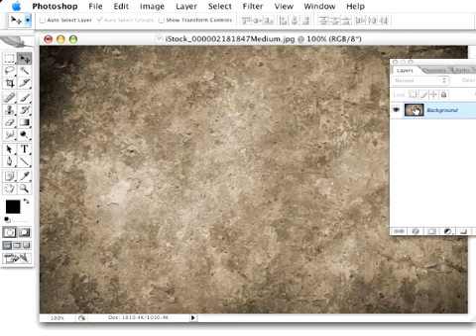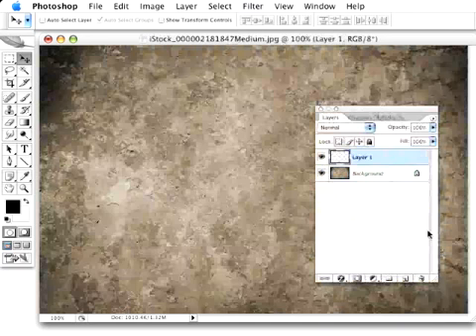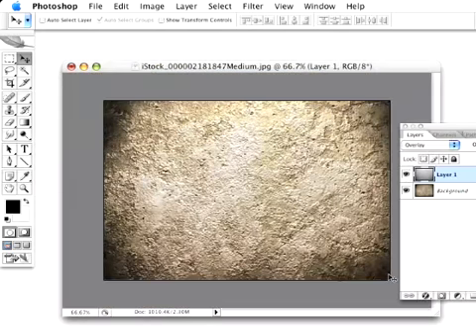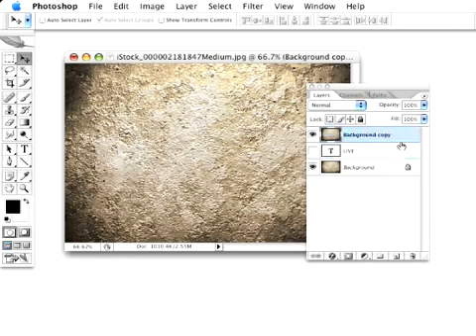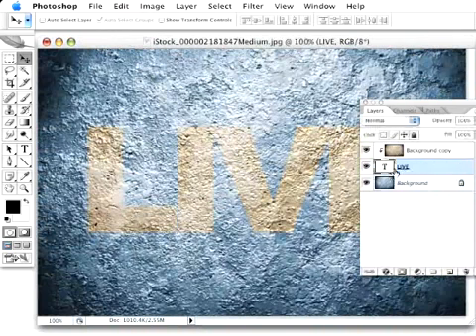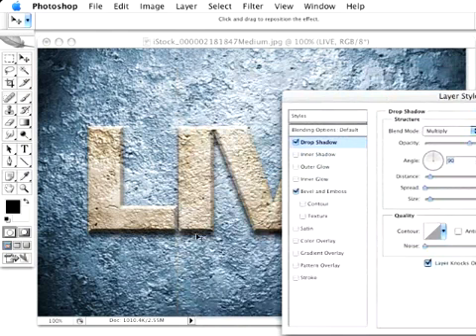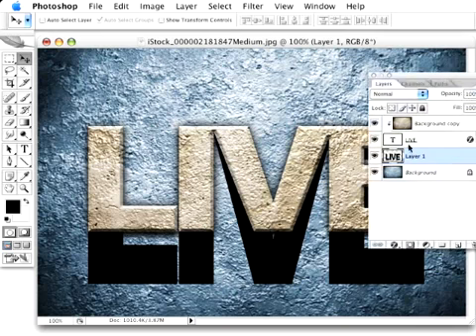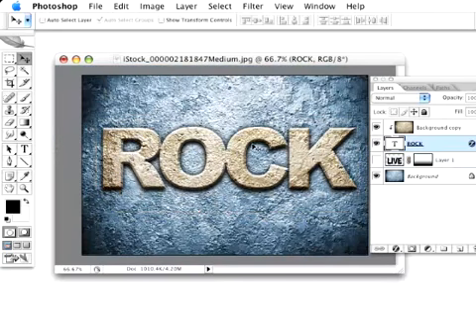Photoshop Tutorial Text Textured Effect